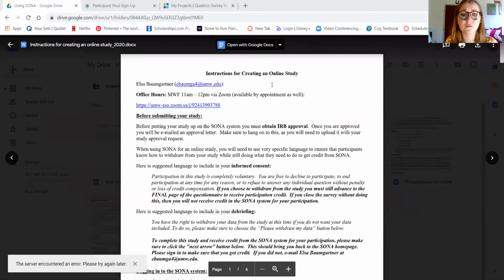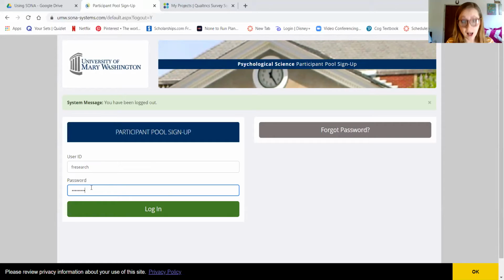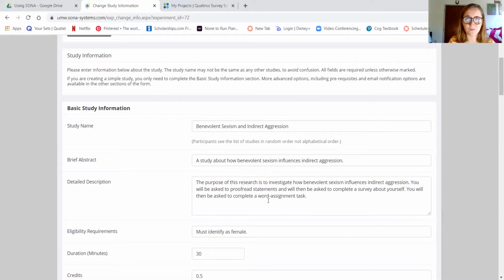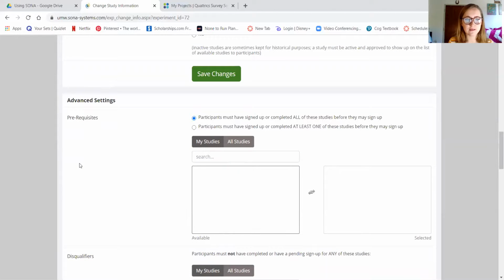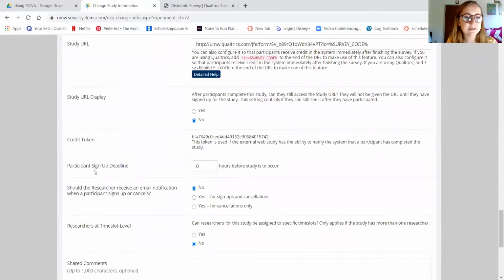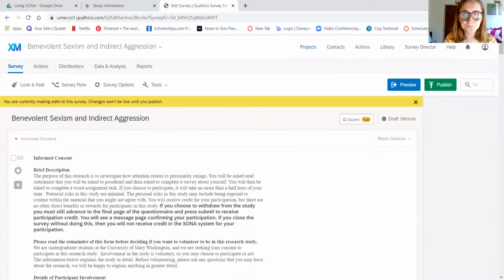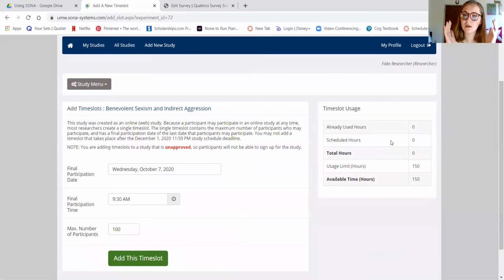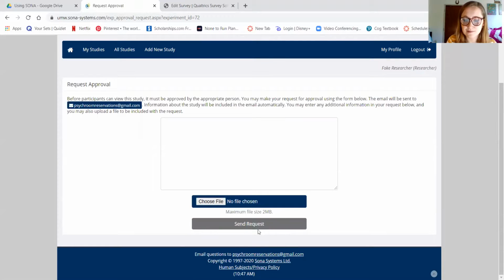Detailed Overview | How to Add an Online Study to SONA as a Researcher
This video goes over how to login to the SONA system, how to link Qualtrics surveys to SONA, how to add a study, and how to submit for approval.